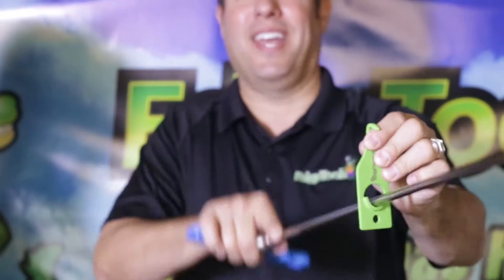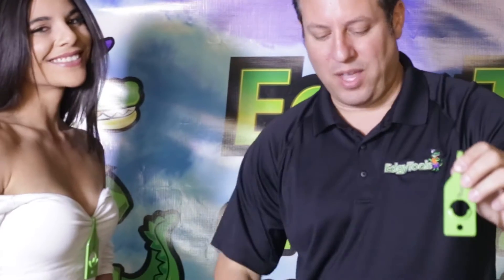Edgy Hangers for Leverage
Paintless Dent Repair has never been easier than with the Edgy Hangers™! Stop using S-Hooks and other Hardware store contraptions. Use the Push-Perfect Hangers for accurate dent repair.